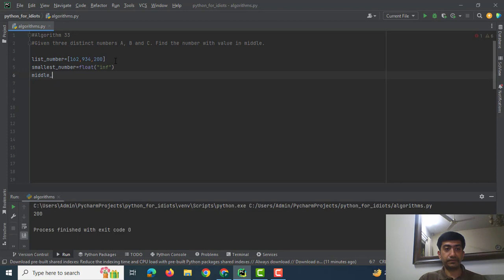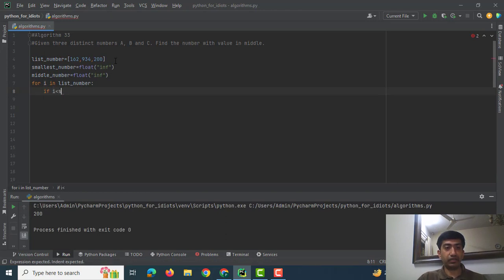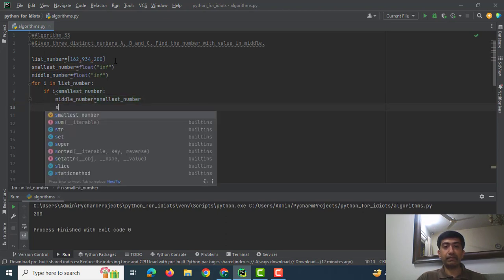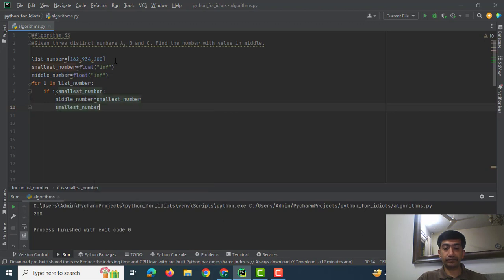Python Algorithm: Find the Middle of Three Distinct Numbers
This Python algorithm finds the number with the middle value among three distinct numbers (A, B, and C) with minimum comparisons. It initializes two variables, smallest_number and middle_number, with positive infinity. Then, it iterates through the list of numbers and updates these variables based on the values encountered.